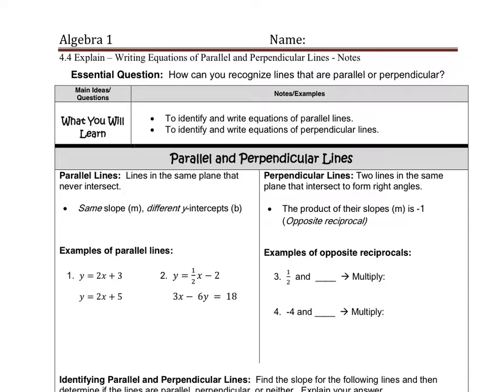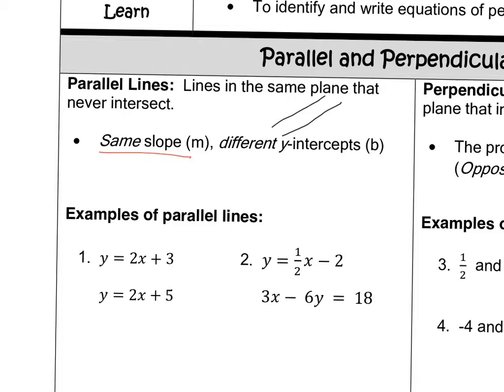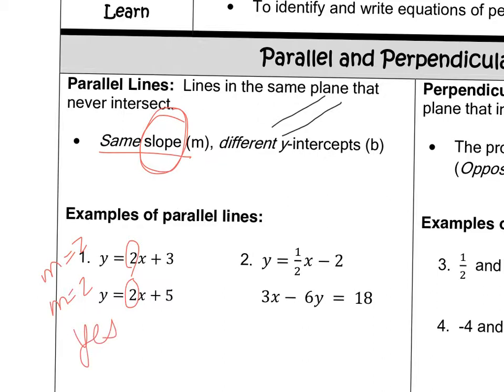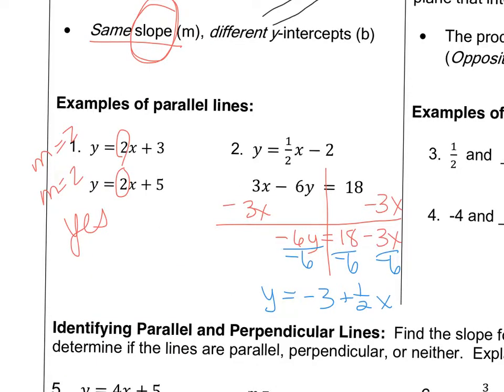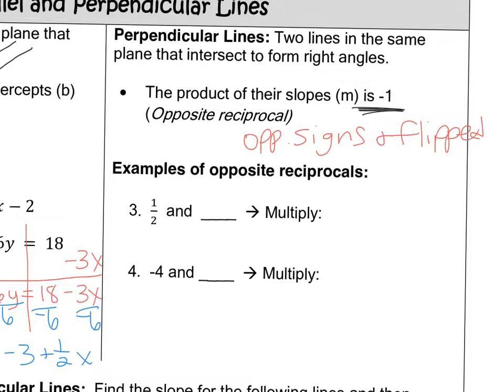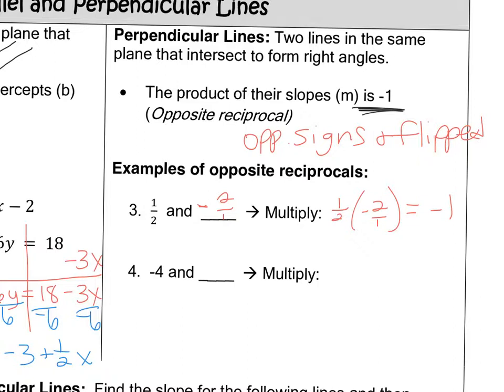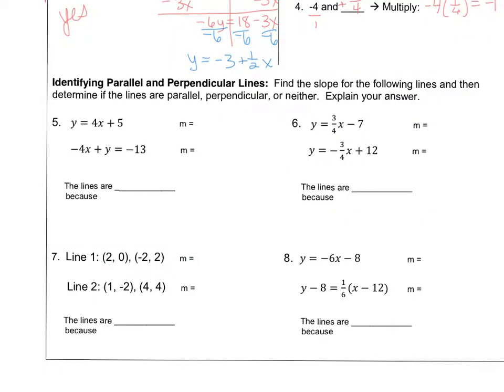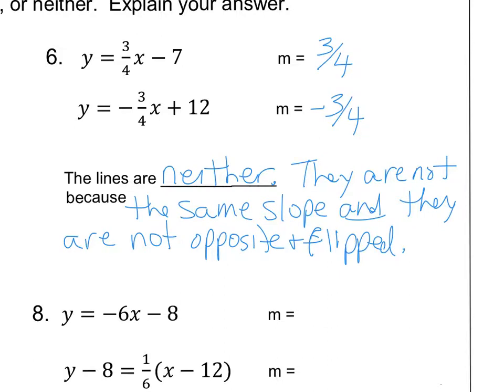Algebra 1 - Chapter 4.4 - Part 1